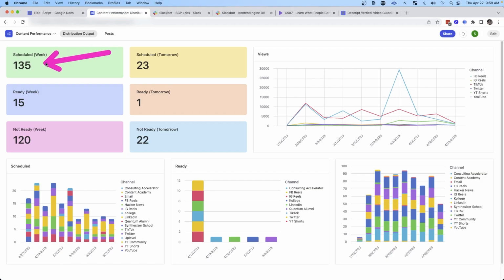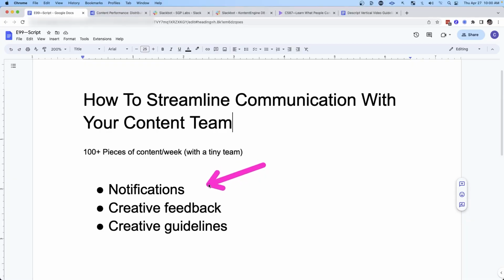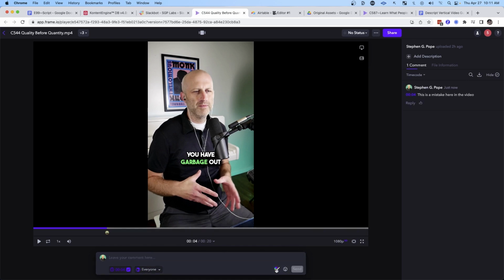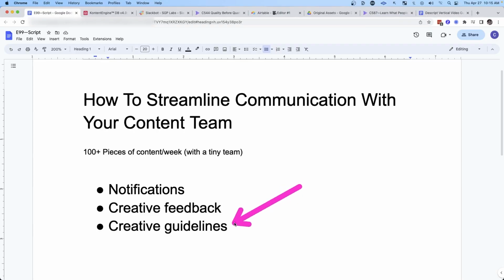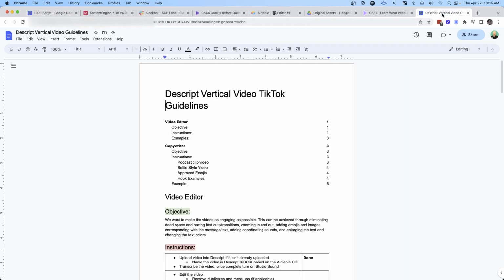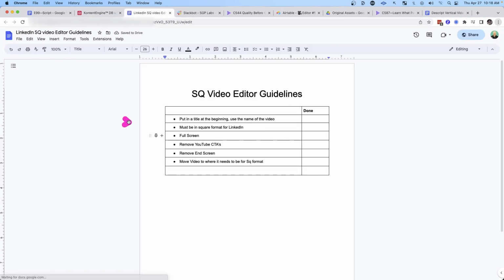How To Communicate With Your Content Team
Want to learn how to streamline the communication between you and your content team?

In this video, I will be showing you the communication framework we use to create 100+ pieces of content/week with a tiny team.

I’ll be covering:

✅ Notifications with your team
✅ Being able to give creative feedback
✅ Establishing creative guidelines